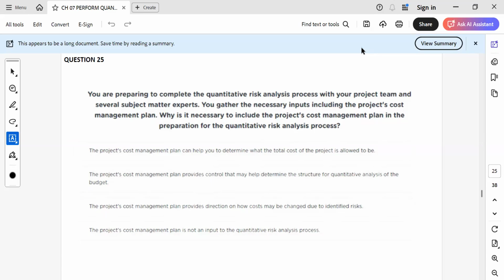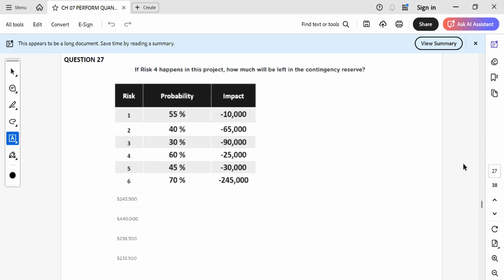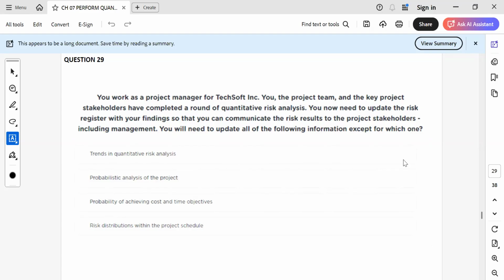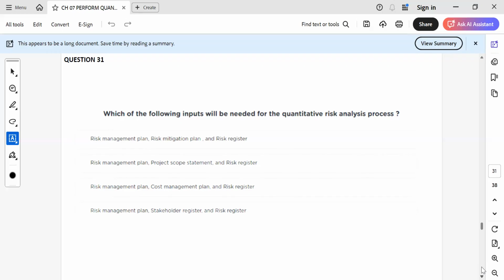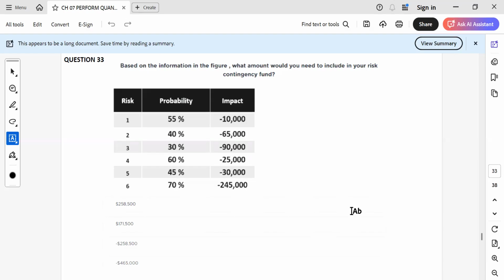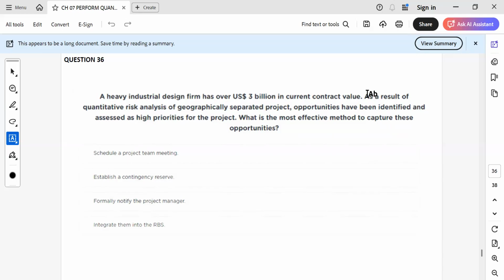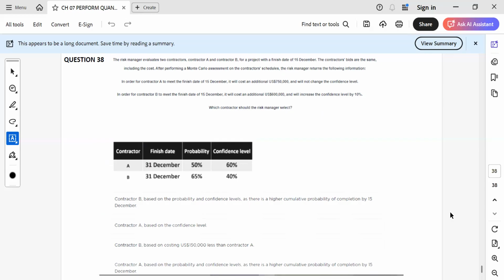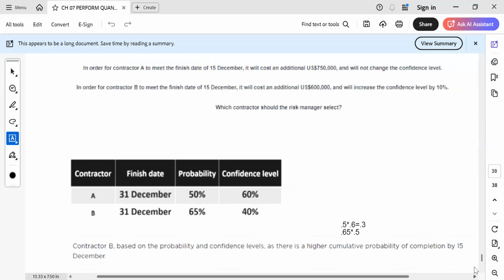RMP Quantitative Risk Analysis Coaching Call | May 22, 2025 - How to solve Risk Questions in PMI RMP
RMP Quantitative Risk Analysis Coaching Call | May 22, 2025

Join us for an in-depth RMP Quantitative Risk Analysis Coaching Call! In this session, recorded on May 22, 2025, we dive deep into the essential techniques and best practices for effectively quantifying project risks.

This call is perfect for anyone preparing for the PMI-RMP® exam, project managers looking to enhance their risk management skills, or professionals seeking practical insights into performing robust quantitative risk analysis.

In this video, we cover:

Key concepts and processes of quantitative risk analysis
Practical application of risk modeling techniques
Understanding and interpreting sensitivity analysis
Performing Monte Carlo simulations for more accurate forecasts
Strategies for effective risk response planning based on quantitative data
Q&A addressing common challenges and advanced scenarios
Whether you're new to quantitative risk analysis or looking to refine your expertise, this coaching call offers valuable knowledge and actionable strategies to improve your project outcomes.

If you want to prepare for PMP in just 4-6 weeks. My Success Coaching can make sure that you become PMP in minimum possible time.

My system is based on a Customized roadmap, daily follow, and 3 coaching calls in a week.
I will provide you everything you need to become PMP in 2025.